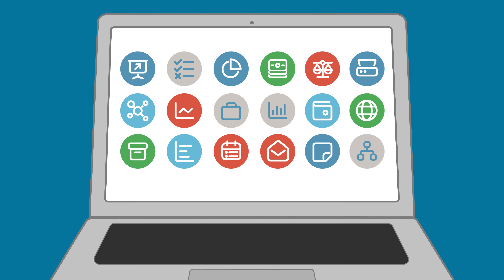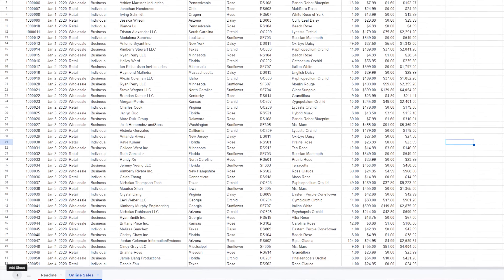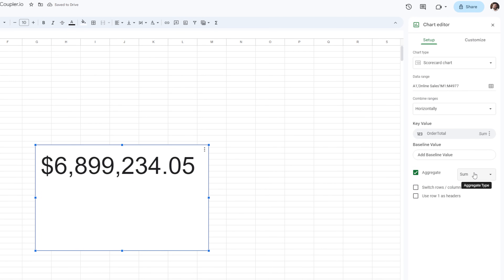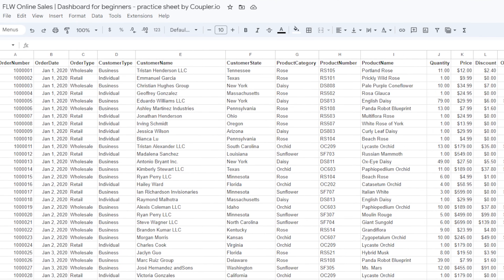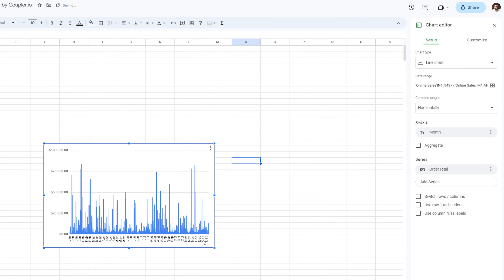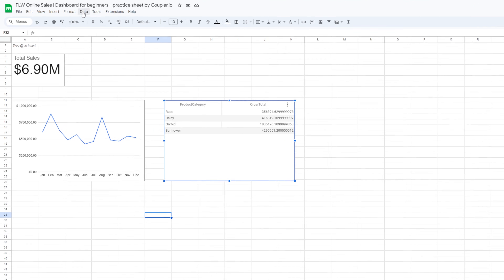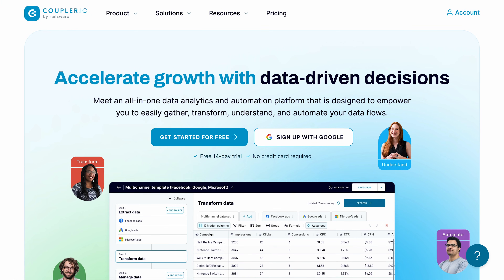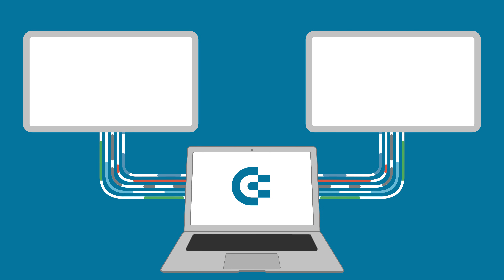How to Create a Dashboard in Google Sheets in 5 Minutes - 2025 Edition 📈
Did you know you can create a dashboard in Google Sheets? Sounds crazy but you can actually turn a regular Google Sheet into a fully working dashboard.

I’ll walk you through the process of creating a dashboard in Google Sheet and making it interactive. Here is what to expect from this video:

✅ How to create a dashboard in Google Sheets
✅ How to customize Charts in Google Sheets
✅ How to add filters in Google Sheets
✅ Bonus: How to import data into Google Sheets automatically
And many other tips and tricks.

To follow along with the tutorial you can use our sample data set

Jump to the section that interests you the most:
00:00 Intro
00:32 Dashboard setup
00:53 First chart - scorecard
02:11 Extract month from date
02:45  Line chart
03:22 Table chart
03:52 Slicer filter
04:26 Importing data for the dashboard
05:15 Sum up